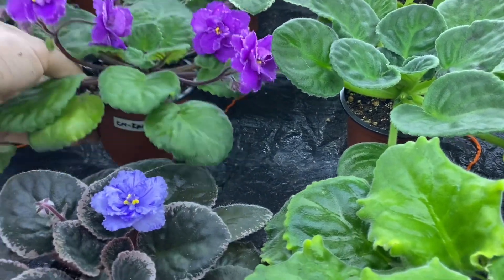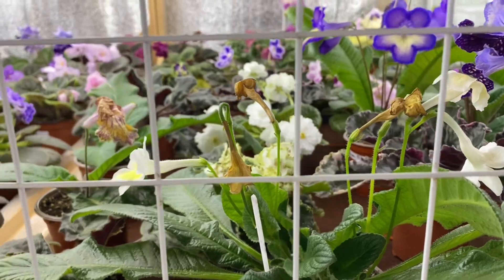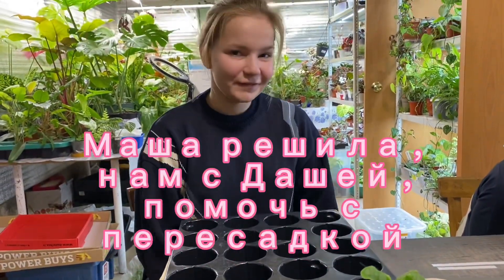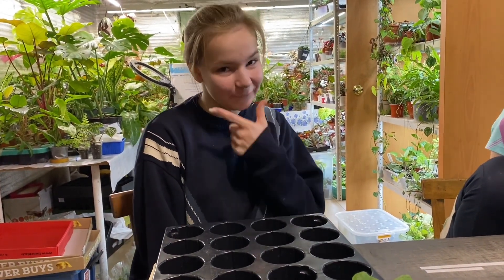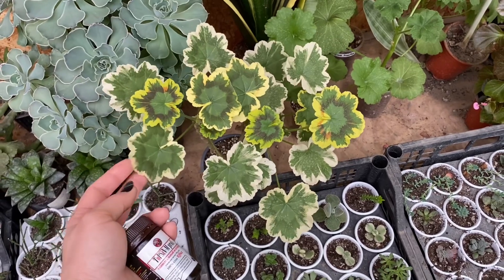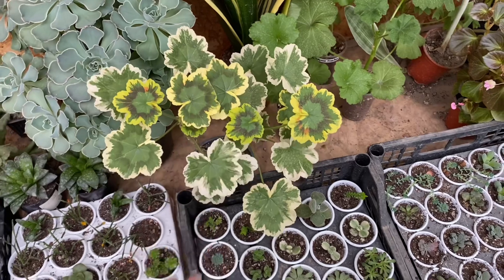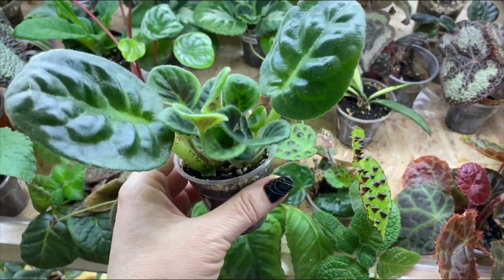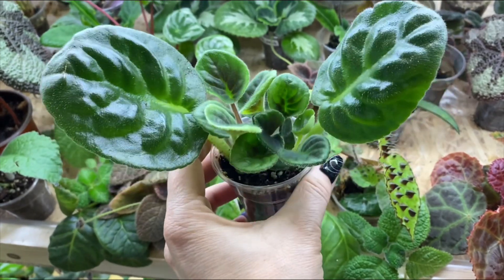ЭТИМ ПРЕПАРАТОМ БОЛЬШЕ НЕ ПОЛЬЗУЮСЬ | Комнатные растения | Делюсь опытом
Каталог отправлю по запросу через ВК, Однослассники в личном сообщении.

Привет, меня зовут Любовь. Я обожаю комнатные растения . Выращиваю - фиалки, бегонии, стрептокарпусы (занимаюсь попутно их селекцией). А так же в моей коллекции комнатных растений присутствует много разных семейств других комнатных растений от фикуса до кактуса. Пеларгонии, ахименесы, филодендроны, алоказии, примулины, монстеры, фикусы, суккуленты, эписции, аглаонемы, колумнеи, хойи и др. комнатные растения.
Когда есть свободная минутка, у меня есть желание поделится своим маленьким опытом в видеороликах
Друзья, если вам интересен данный формат моего влога - обзоры моей оранжереи, выводы, советы, секреты, мой опыт, дайте мне вашу обратную связь -

2. Нажмите на "колокольчик" (чтоб не пропустить мои следующие видео)
4. Комментарий - любой. Совет, пожелание, замечание, благодарность.

Любой выполненный вышеперечисленный пункт дает толчок развитию данного канала.